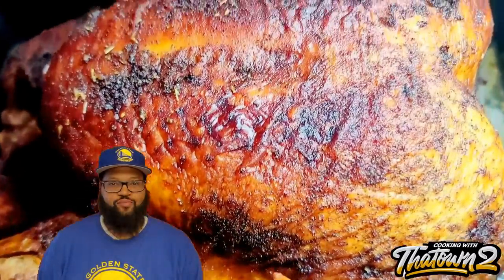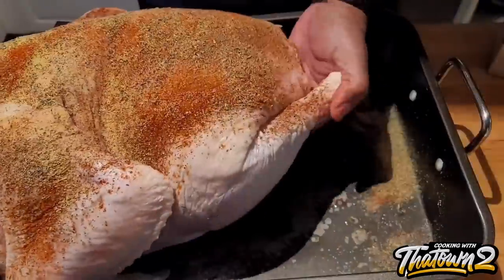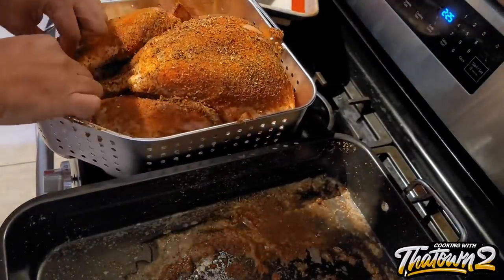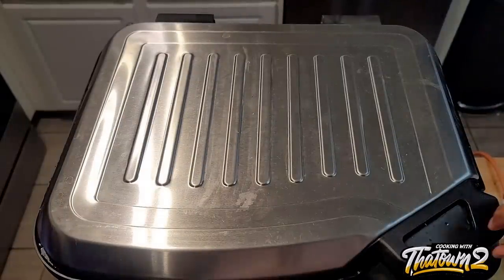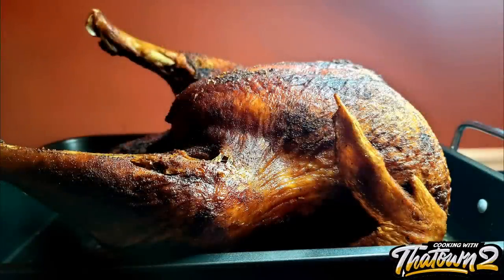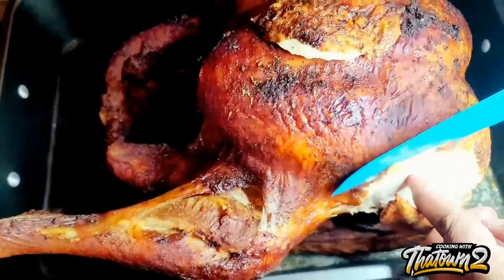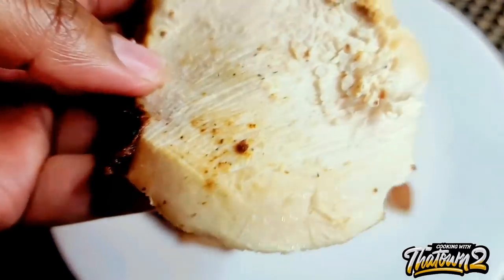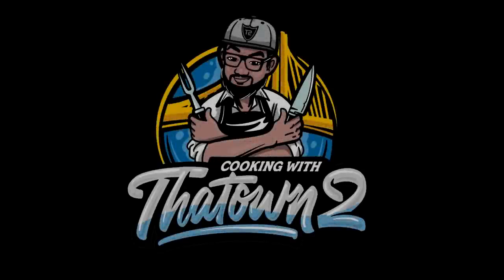Deep Fried Turkey | Butterball Electric Turkey Fryer XL | Keto | Low Carb | Cooking With Thatown2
For the holidays we deep fried this 20 lb turkey in a Butterball Electric Turkey Fryer. If you've never tried a Deep Fried Turkey you have to try this ridiculously simple and delicious recipe. As always its keto friendly and low carb.

Directions
To start off make sure that your turkey has been thawed. If it is still frozen make sure you start defrosting it in advance. Turkeys generally thaw 3-5 lbs per day depending on your refrigerator. Once thawed remove the insides and cut off any excess skin around the neck and tail area. Pat turkey dry to remove all excess liquid. Season outside and under the skin with salt, pepper, onion powder, garlic powder, chili powder, paprika, lemon pepper seasoning, and Italian seasoning. Once seasoned spray with cooking spray for seasoning to set and place back in the refrigerator uncovered overnight. The next day when ready to cook heat up your oil to 375 this took around 45 mins. Once your oil is up to temp, place your turkey in the basket and slowly lower the turkey into the oil (make sure to use gloves). Cook your turkey 3-4 minutes per pound. My 20 lb turkey was cooked for 75 mins for the dark meat to reach 175. Let the turkey rest for 30 mins before slicing

is my only blog website. I have not posted my recipes or video links on any other site. Please do not comment on them they are not managed by me.